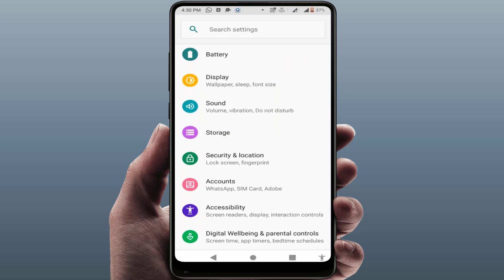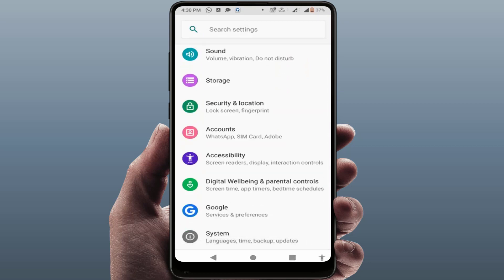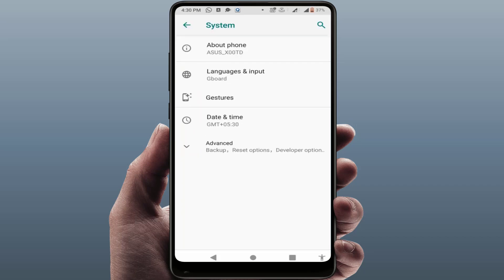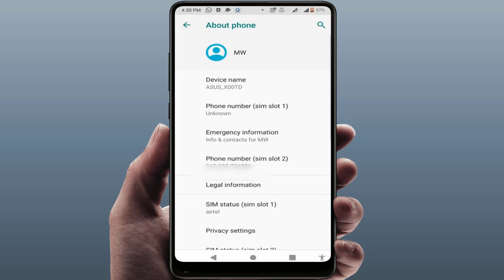How to Find Your Phone Number on Android Device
On Android How to Find Your Phone Number Without Using Any App
How to View My Own Mobile Number in Android